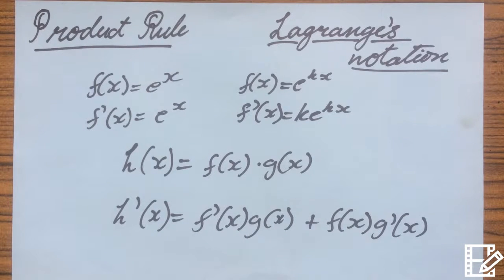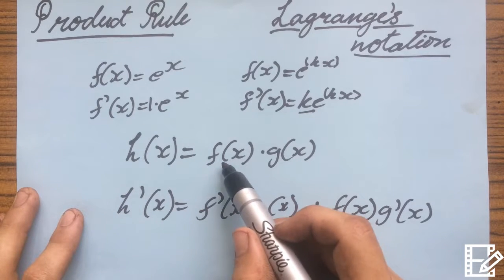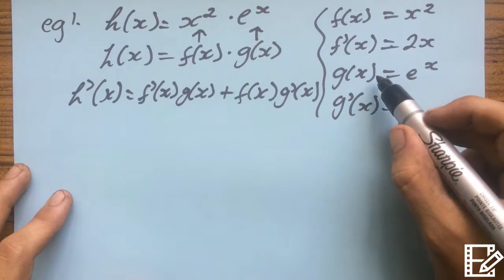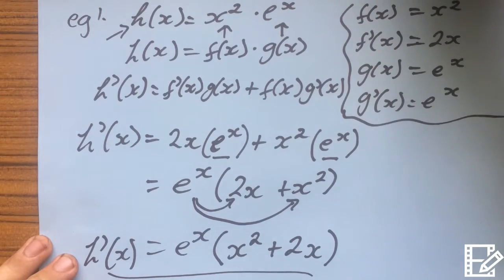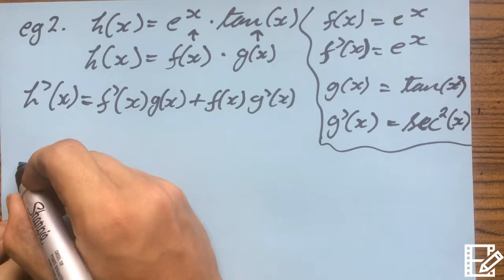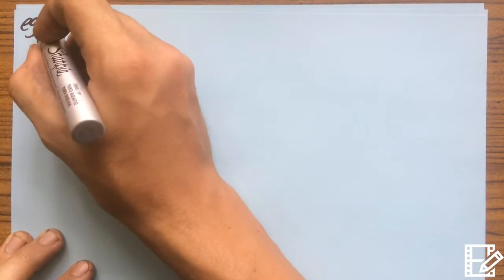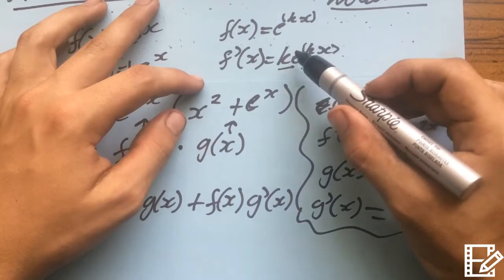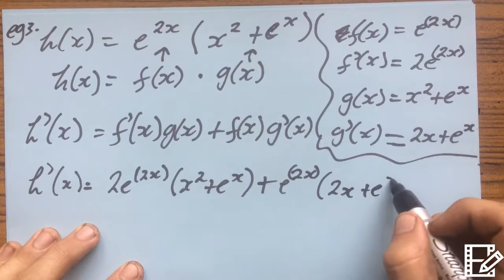Derivatives - e - Product rule - Lagrange's notation